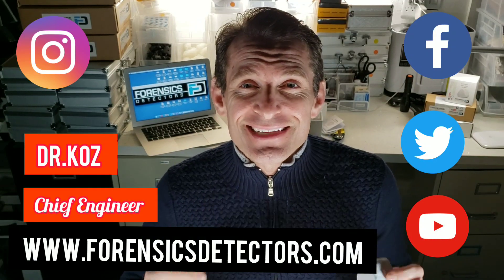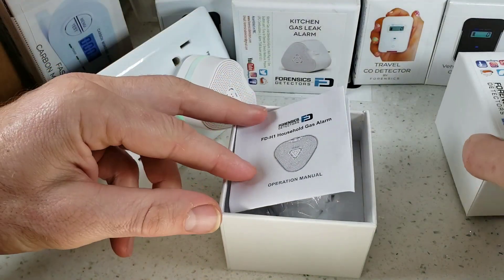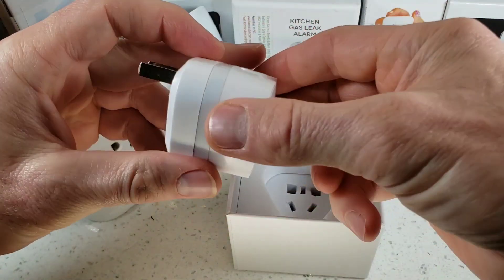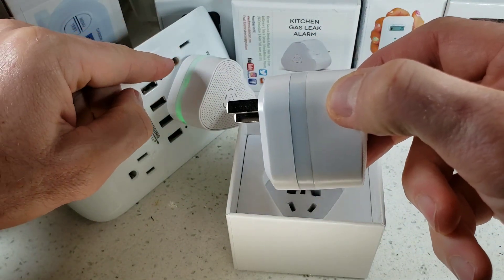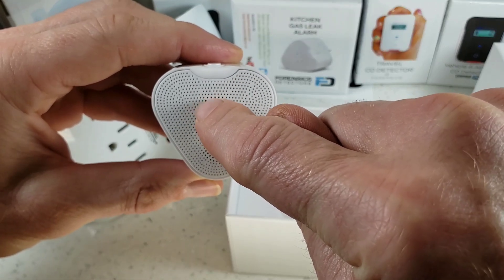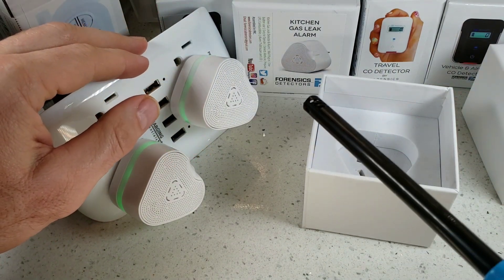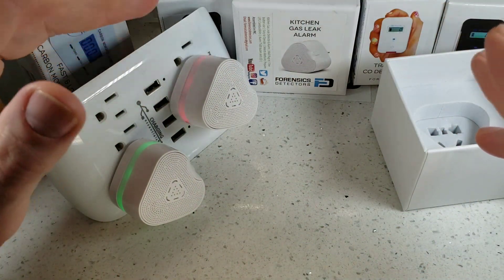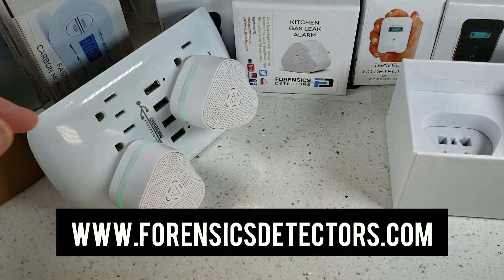Kitchen Gas Leak Alarm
An elegant Kitchen Gas Leak detector for your safety in the kitchen. This product will alarm when it detects natural gas to protect reaching dangerous levels of gas if you accidentally left the gas stove ON!

0:00 - Unboxing home gas leak detector
0:06 - Alarms when gas is left on
0:15 - Package contents: detector, operational manual
0:24 - Manual available on website if lost
0:29 - Detector features: self-test button, status ring
0:56 - Sensor grill with LED alarm indicator
1:09 - Plugging in and powering on detector
1:19 - Demo: exposing detector to butane lighter
1:21 - Detector set at 5% LEL (Lower Explosive Limit)
1:39 - Detects propane, butane, methane, other combustibles
1:50 - Conclusion: unboxing, testing, and demo complete

The Kitchen Gas Leak Detector is a compact and efficient device designed to ensure safety in the kitchen by alerting users to the presence of dangerous levels of combustible gases, such as natural gas, methane, biogas, propane, artificial gas, and liquefied petroleum gas. This detector is particularly useful for those who have accidentally left their gas stove on, as it will trigger an alarm before the gas concentration reaches explosive levels. When the natural gas concentration exceeds 5% of the Lower Explosive Limit (LEL), the detector will activate a Red Flashing LED and a 75-decibel sound alarm, effectively warning users of the potential danger. The device is suitable for a wide range of applications involving combustible gases and is incredibly easy to use – simply plug it into a wall outlet, and it will continuously monitor the air for gas leaks. With its low power consumption of less than 1W, this gas leak detector is both energy-efficient and reliable, providing peace of mind to users concerned about kitchen safety. Its elegant design allows it to blend seamlessly into any kitchen décor while ensuring that you and your loved ones are protected from the risks associated with gas leaks.

This is a little beauty. Its a small and elegant wall plug in alarm. Have you ever left your stovetop gas on? If so, this alarm will be triggered - it will smell the gas and trigger the alarm to prevent explosion levels. This gas leak detector suitable for almost all applications with combustible gases, methane, natural gas, biogas, propane, artificial gas, liquefied petroleum gas. The alarm has a Red Flashing LED & 75 db Sound Alarm. When the natural gas concentration is higher than 5% LEL , it will alert you to a gas leak. The alarm is very small and power efficient as it consumes less than 1W. Simply plug-In the device to wall and thats it.